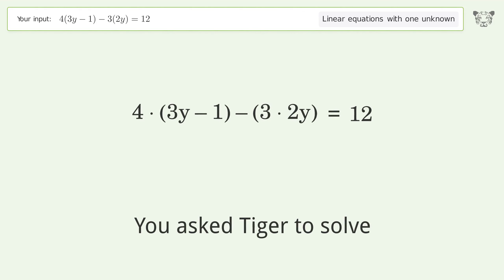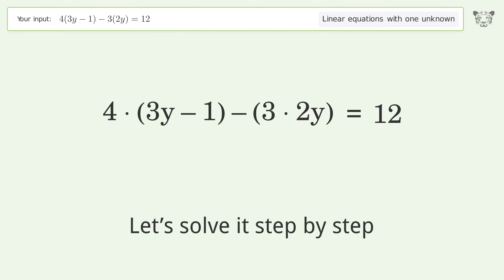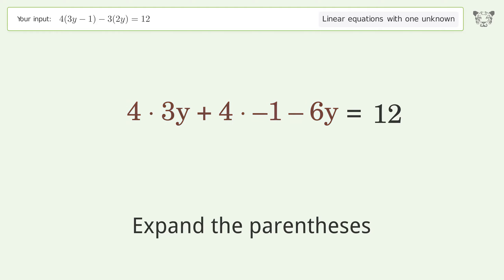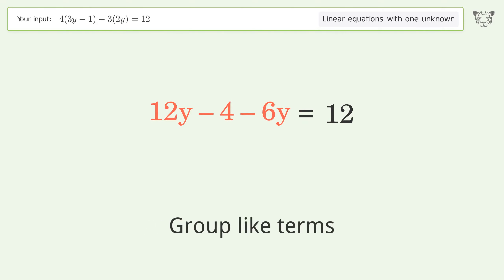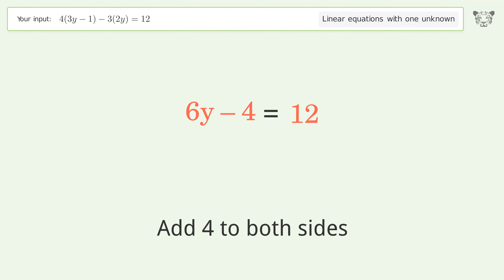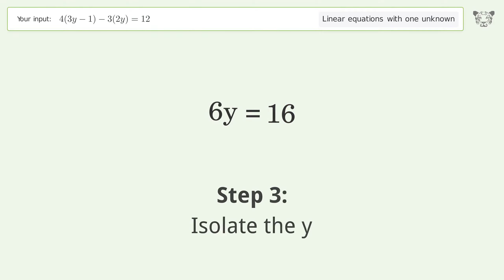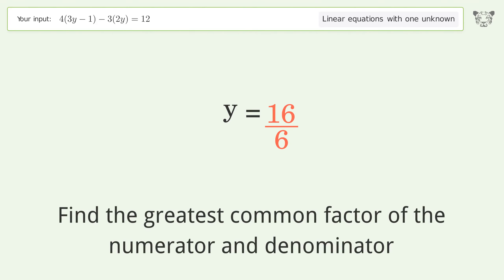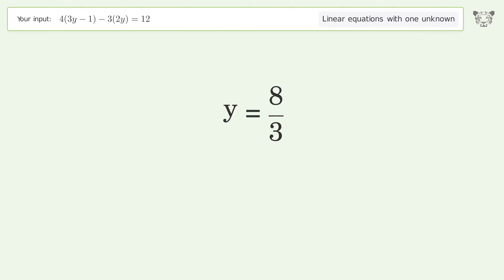Solve 4(3y-1)-3(2y)=12: Linear Equation Video Solution | Tiger Algebra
Struggling with 4(3y-1)-3(2y)=12? Watch our step-by-step video on Tiger Algebra to master this linear equation effortlessly.